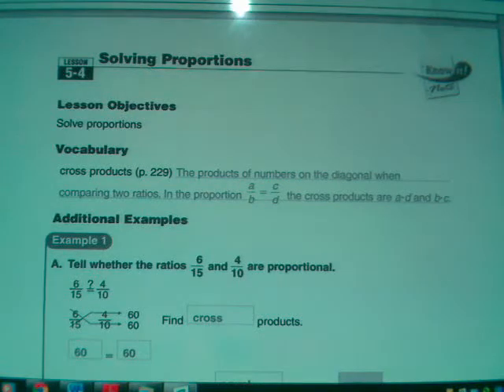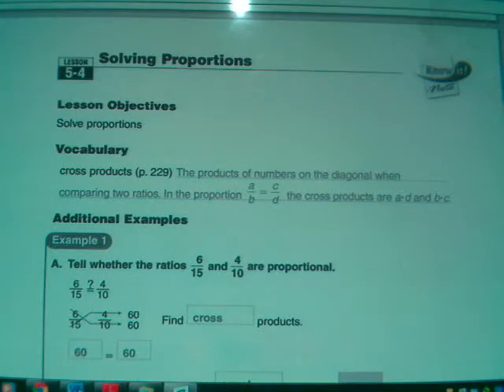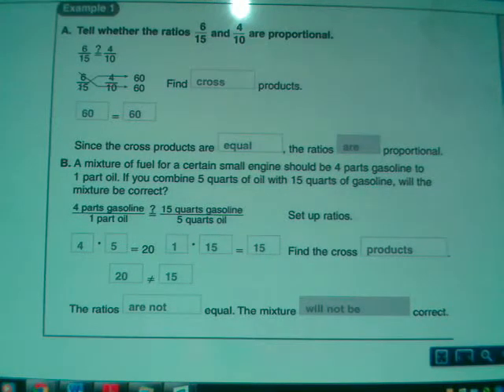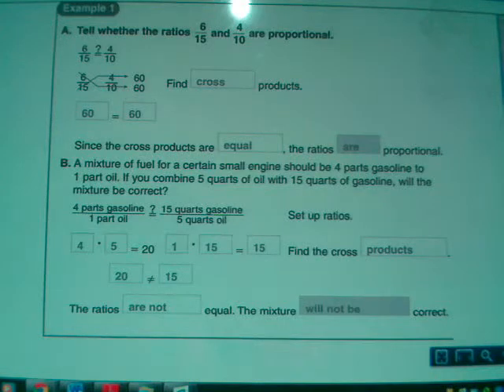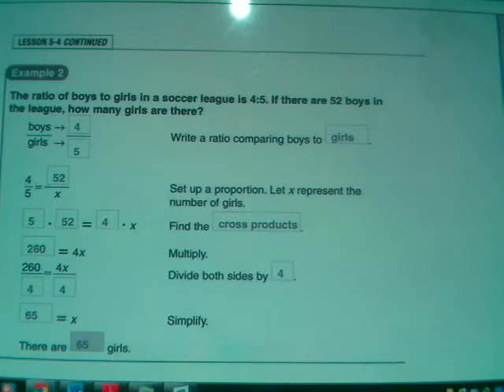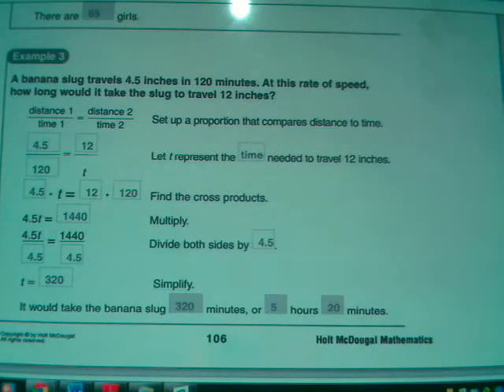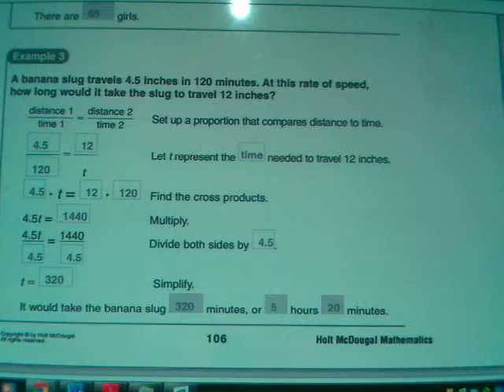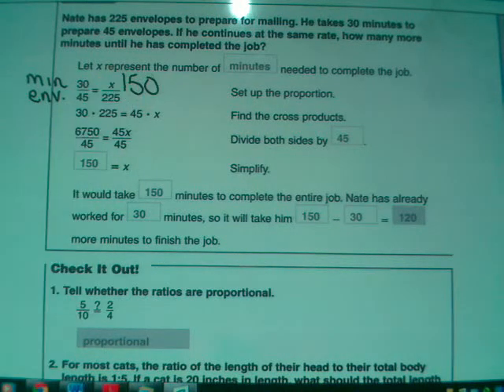Eighth Grade Notes - Chapter 5, Section 4 Part A